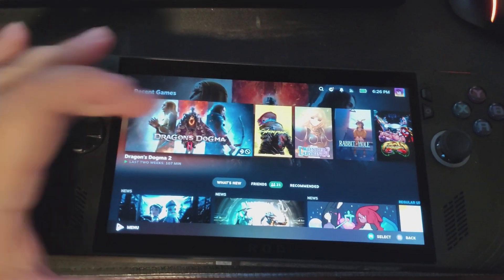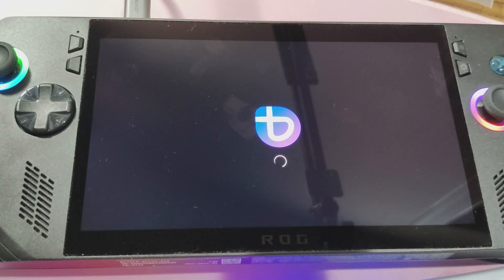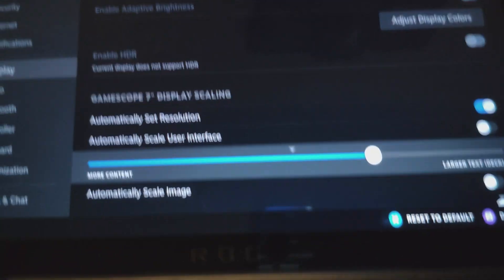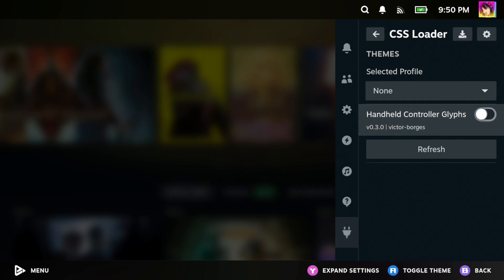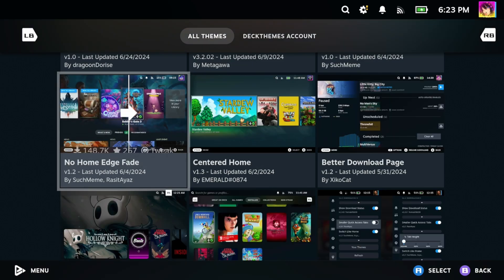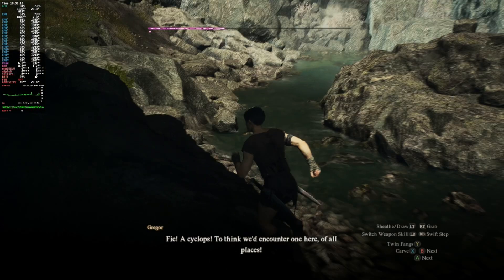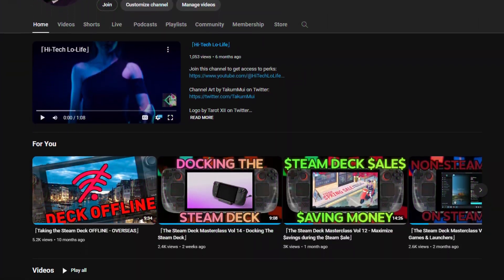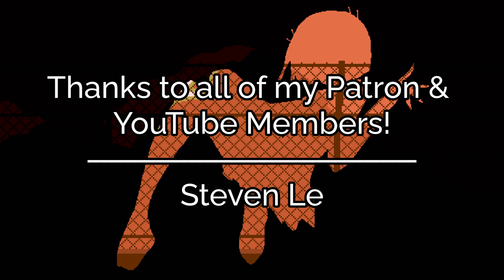「Bazzite PERFECTED - Bazzite on ROG Ally X」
The command for the CSS theme that gives you ROG Ally graphics:

ujust install-hdd-controller-glyph-theme

PSA: Not a tutorial! I made the jump. You should too but I know not all people are able to do so.

▰▰▰▰▰▰▰▰▰▰▰▰▰▰▰▰【Ｌｉｎｋｓ】▰▰▰▰▰▰▰▰▰▰▰▰▰▰▰▰

▰▰▰▰▰▰▰▰▰▰▰▰▰▰▰【Ｃｒｅｄｉｔｓ】▰▰▰▰▰▰▰▰▰▰▰▰▰▰▰

▰▰▰▰▰▰▰▰▰▰▰▰【Ｃｈａｐｔｅｒｓ】▰▰▰▰▰▰▰▰▰▰▰▰
Coming Soon!